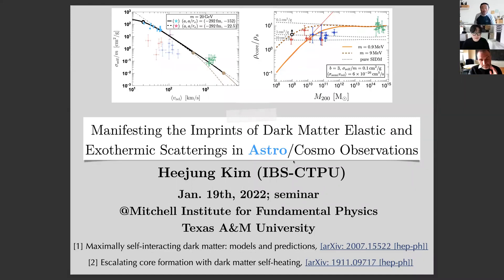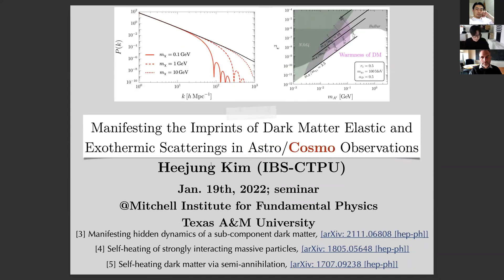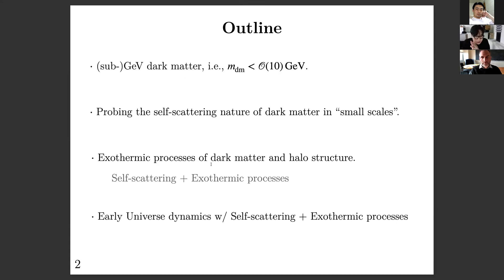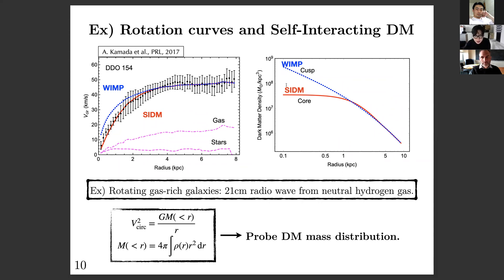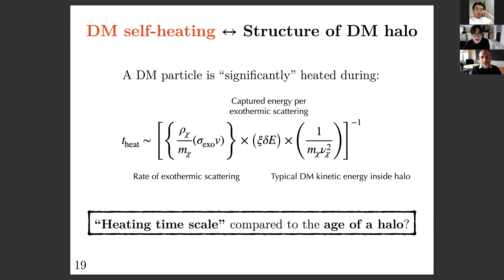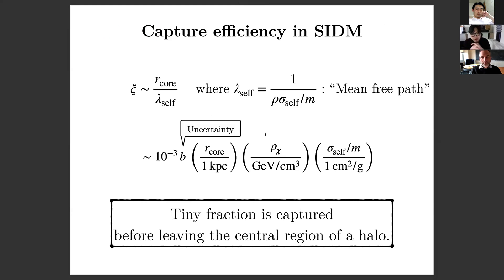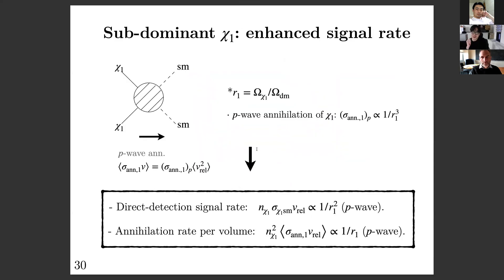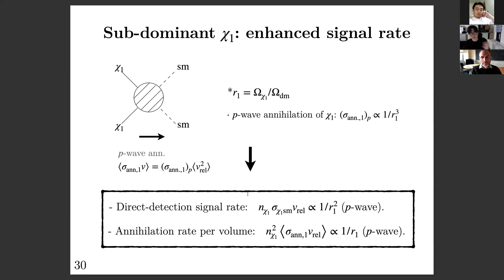Heejung Kim (Institute for Basic Science) HEPEC Seminar 01.19.22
Host: Doojin Kim

Title:  Manifesting the Imprints of Elastic and Exothermic Scatterings Among Dark Matter Particles in Astrophysical/Cosmological Observations

Summary: In this talk, I will give an overview of how elastic and exothermic scatterings among dark matter particles give rise to distinctive features in late-time structure formation. I will explain how astrophysical observations on the structures of galaxies can probe such unique features, and discuss how the observations can help distinguish different dark matter models. I will then explain how the interplay between the elastic and exothermic scatterings self-heats the overall dark matter in the early Universe. I will demonstrate that self-heating is often realized in scenarios of (sub-)GeV scale non-minimal dark sector. I will discuss how self-heating leaves imprints in cosmological observables and how it affects the interpretation of direct/indirect-detection experiments. Finally, I will discuss how astrophysical/cosmological observations and accelerator-based experiments can be complementary to each other in probing multi-component dark matter scenarios.